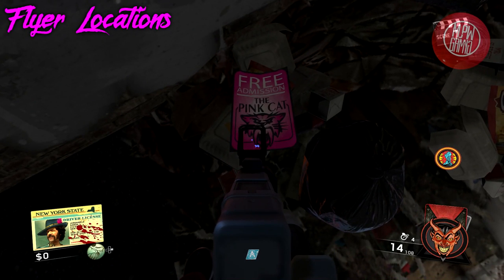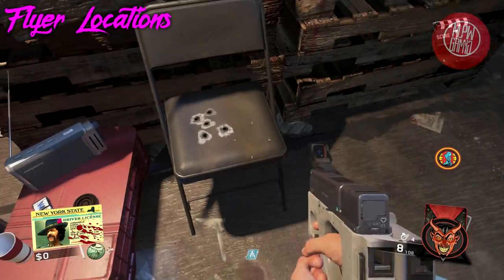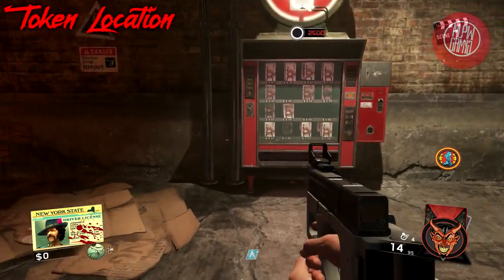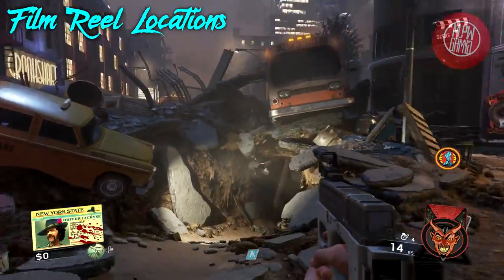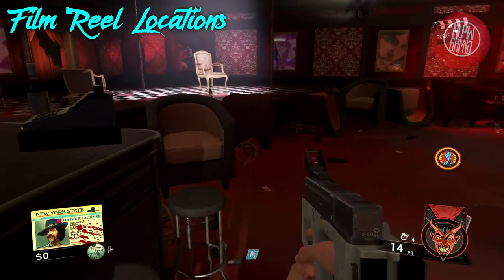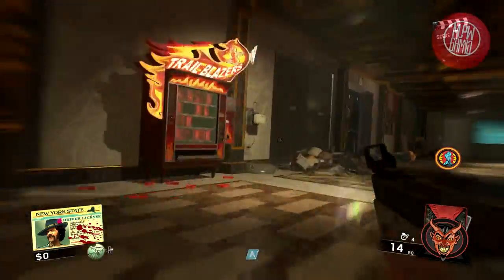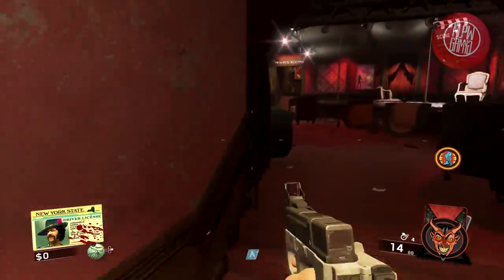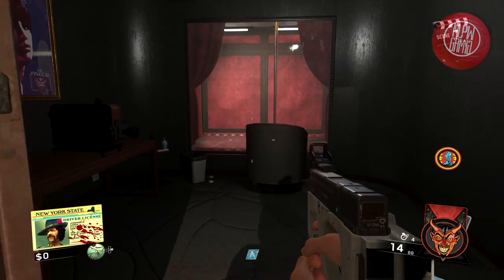HOW TO PACK A PUNCH ON SHAOLIN SHUFFLE! ALL PART LOCATIONS! (Call of Duty Infinite Warfare Zombies)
This video is everything you need toward Pack-a-Punching on Shaolin Shuffle! Follow these easy steps correctly and you'll be upgrading weapons in no time! Enjoy!

HOW TO DOUBLE PACK A PUNCH ON SHAOLIN SHUFFLE! - Coming Soon!

- MJPWGaming